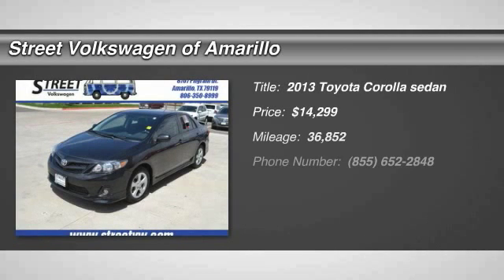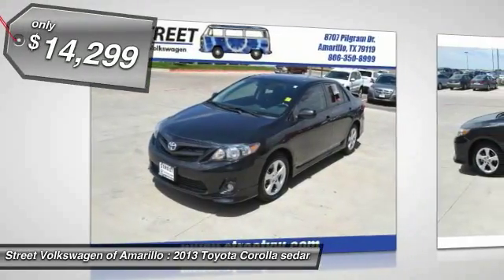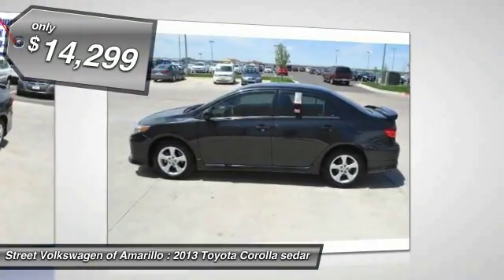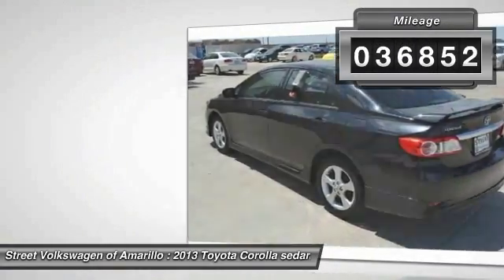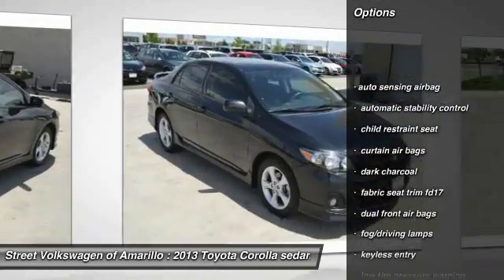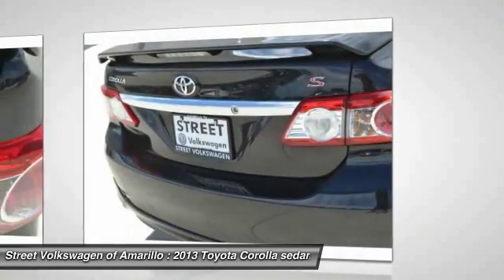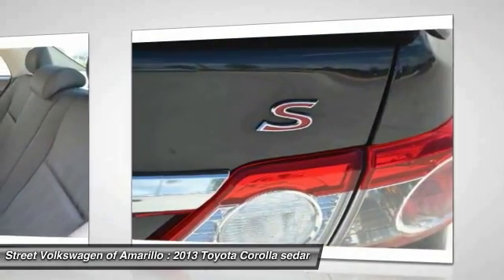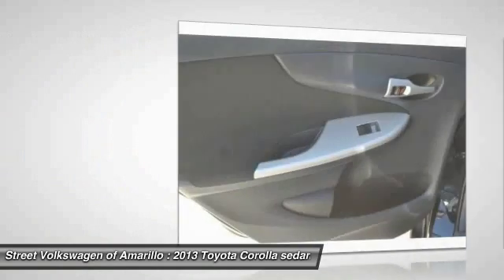2013 Toyota Corolla Amarillo TX JA9804A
2013 Toyota Corolla 4dr Sdn Auto S